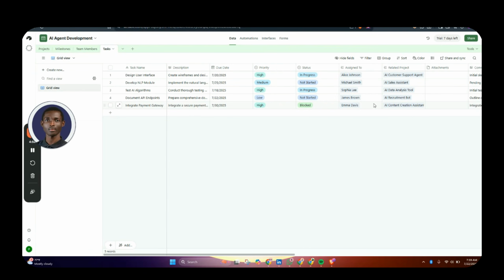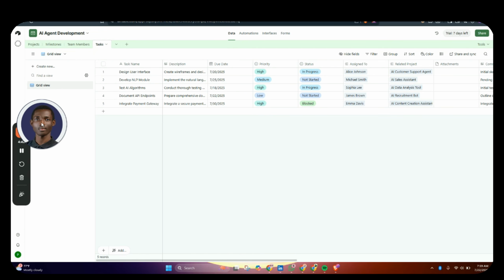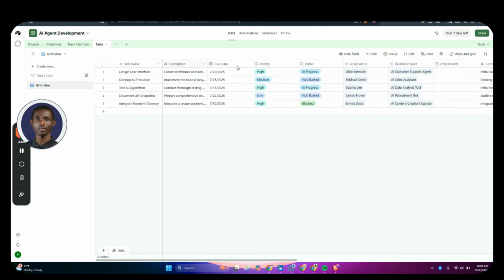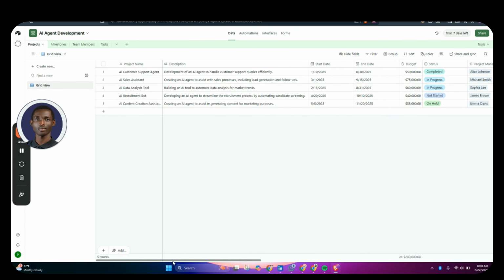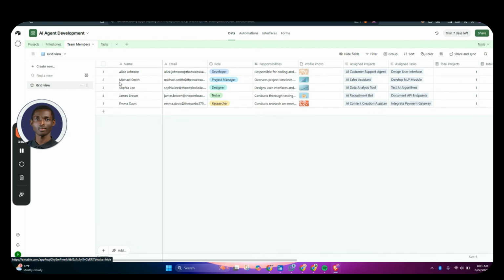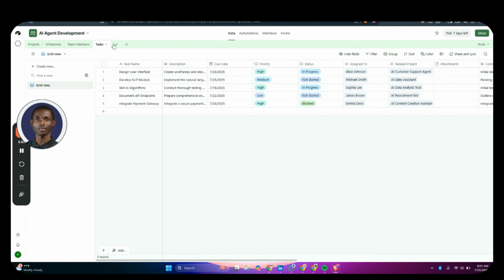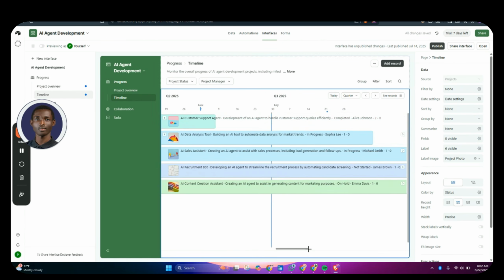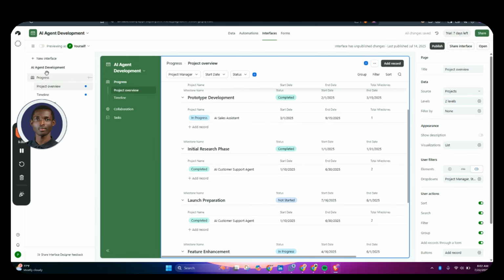AI Agent Development Agency Dashboard in Airtable | Full Project & Task Management Walkthrough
See how an AI Agent Development Agency manages every project, task, and deadline in one Airtable base.

In this walkthrough, I break down a complete Airtable system built to run an AI agency end-to-end — including:

✅ Project and task tracking assigned to team members
✅ Deadline timelines and visual scheduling
✅ Agency-wide data visualization and reporting views
✅ How everything connects for a clear, real-time overview of agency operations

Whether you're running an AI development agency, a dev shop, or any project-based team, this Airtable base gives you a practical framework for keeping projects, people, and deadlines organized in one place.